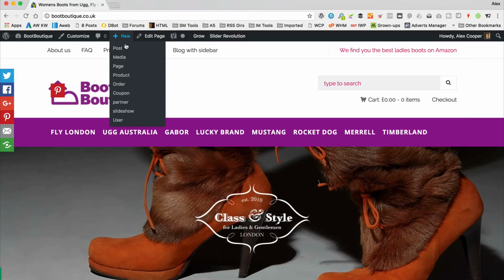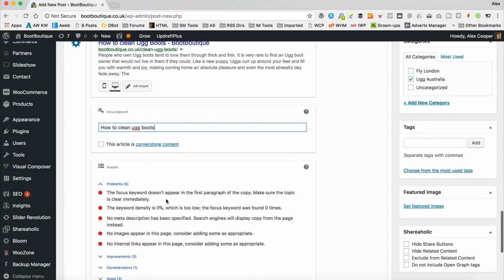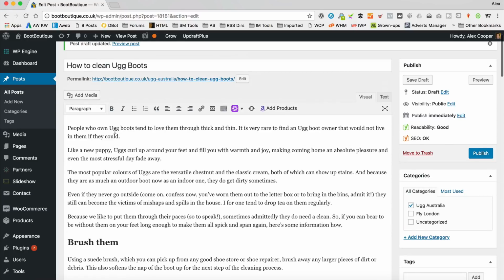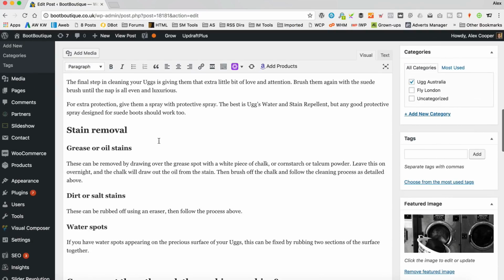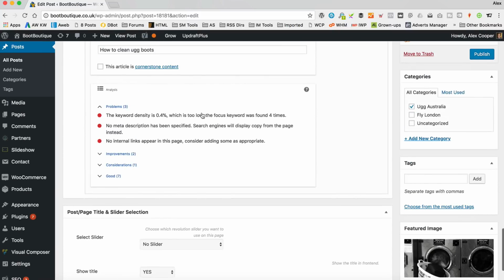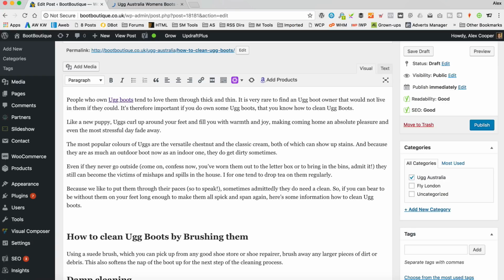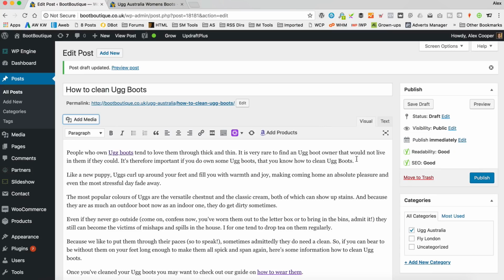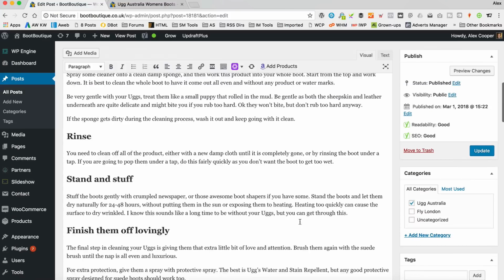How to SEO content using WordPress and Yoast SEO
Learn how to Optimise (optimize) content on your WordPress website for search engines like Google by watching me work on one of my own articles.